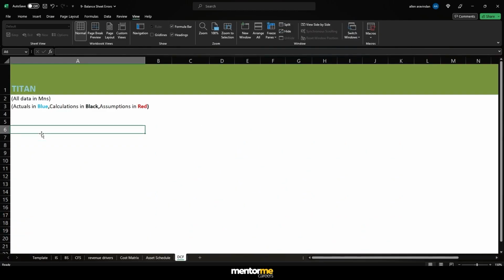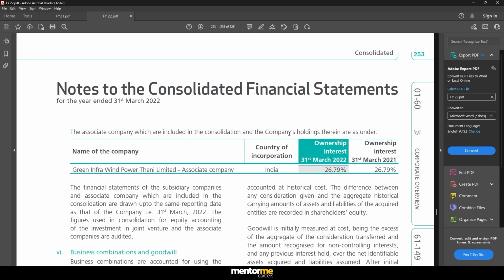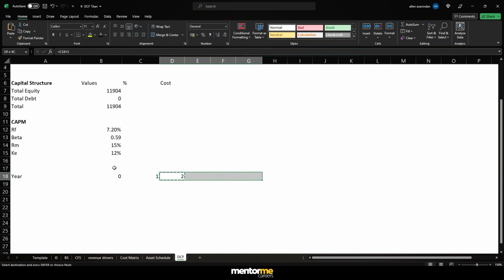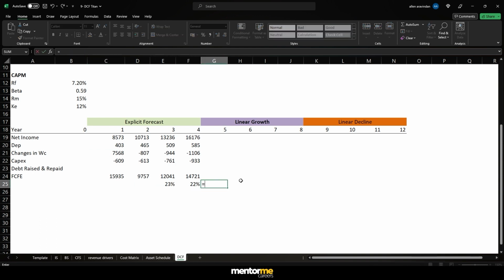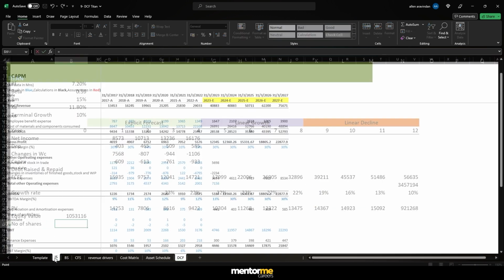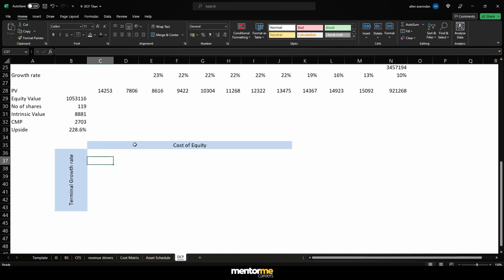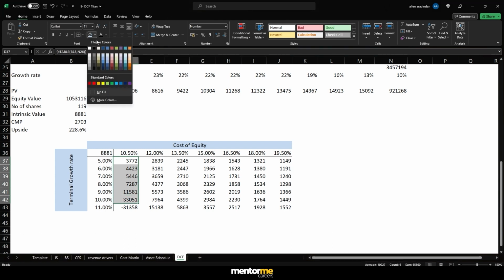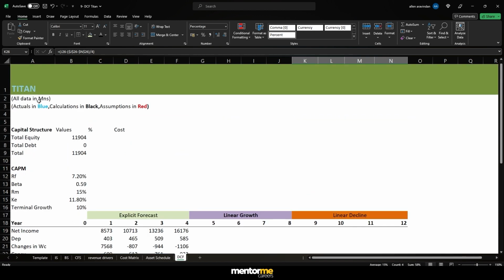discounted cash flow model explained: Titan Company